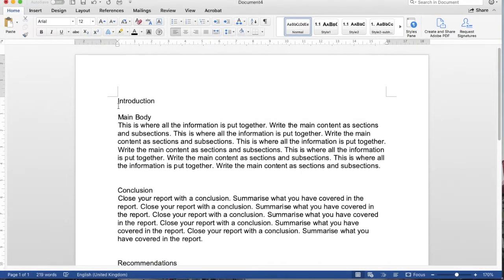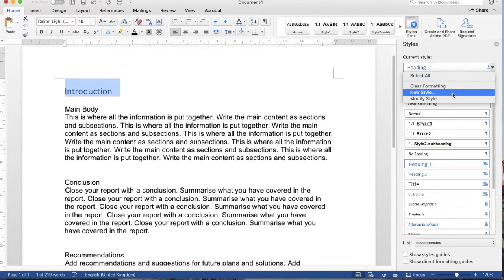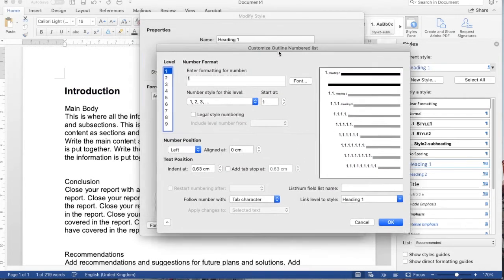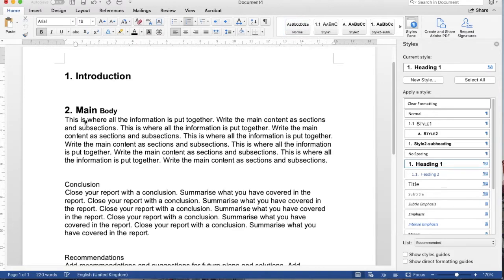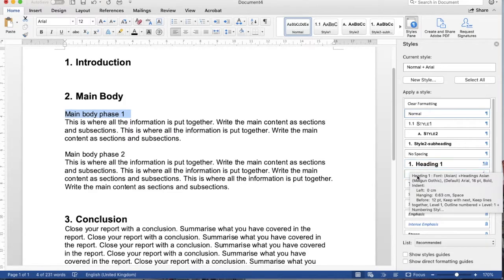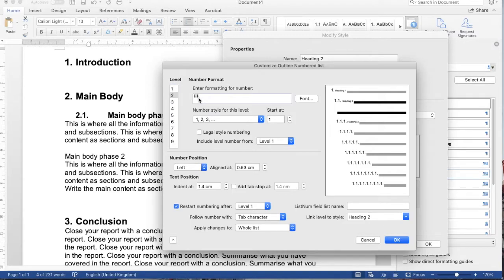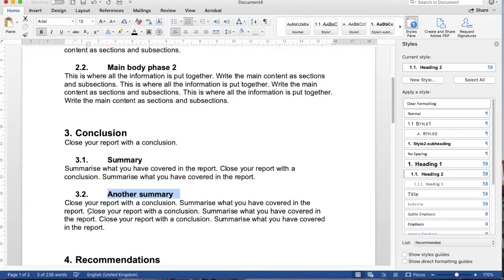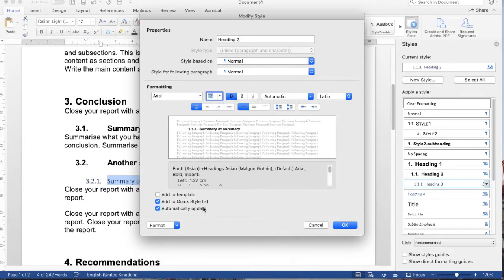Tutorial: Simple way of creating (numbering) headings and subheadings in Word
It shows how to add numberings in word. Easy to follow.